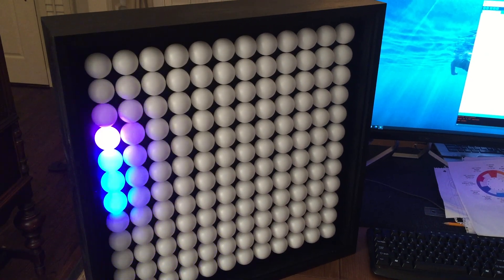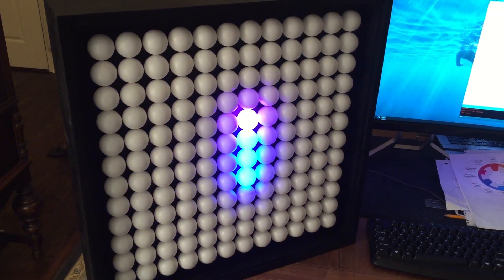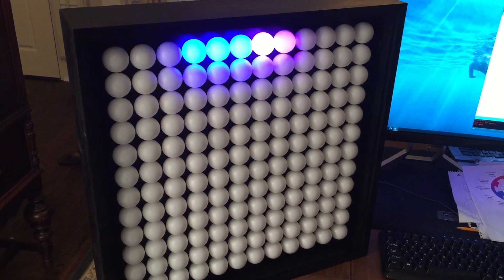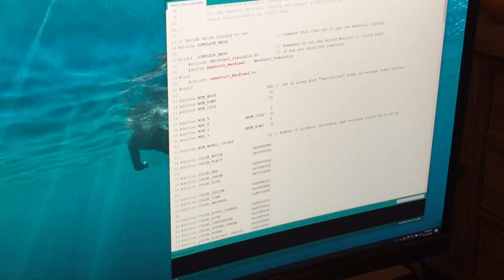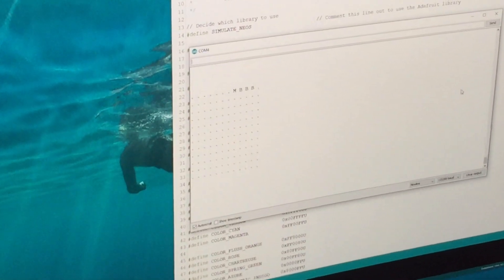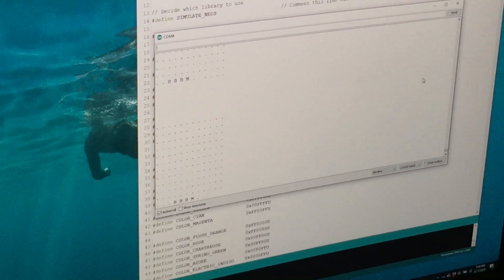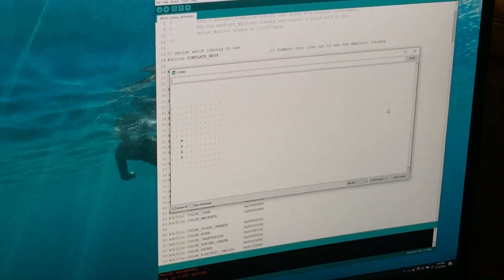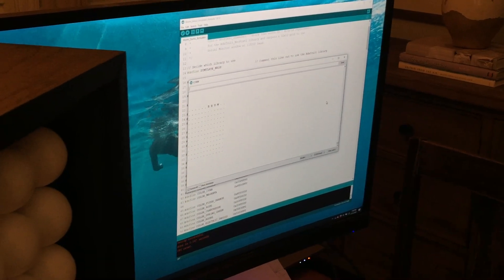12 x 12 NeoPixel Ping Pong Ball Array (Using the Simulator)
OK, this is where things get to be very, very cool indeed. The idea is for you to create sketches (programs) to drive my 12 x 12 ping pong ball array. If you send your sketches to me, I will take videos of them running on the array. I will post these videos online and let everyone vote to pick the winners -- that is, the coolest and/or most interesting and/or most spectacular effects.

The problem, of course, is that it’s almost impossible to create such a program without actually having a 12 x 12 array of your own, which sort of defeats the point of the exercise.

But turn that frown upside down into a smile, because my chums at Alorium Technology have created a NeoPixel Simulator for us to play with. Instead of using Adafruit’s NeoPixel library, all we have to do is use our NeoPixel Simulator library. This is essentially a 1-line change -- everything else in the program stays exactly the same.

Now, instead of watching the results on the physical array, you can see the simulated outputs from your program in the Arduino’s Serial Monitor window on your host computer.

As a demonstration, I created a simple program of a 4-segment worm randomly meandering its way around the array. In the first part of this video, we see the worm on the real display -- then we swap over to watch the simulated version in the Serial Monitor window.

NOTE: All of this is discussed in much more detail in the “12 x 12 Ping Pong Array Simulator” column on my Cool Beans Blog